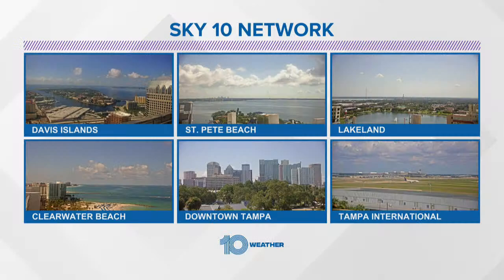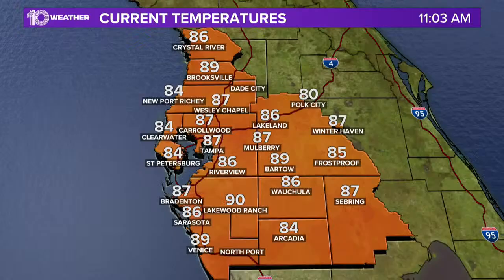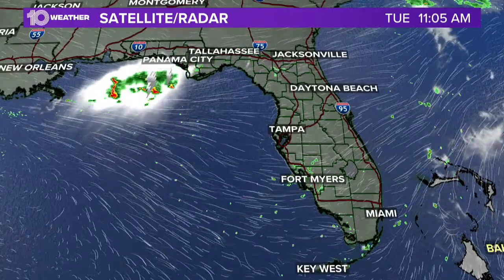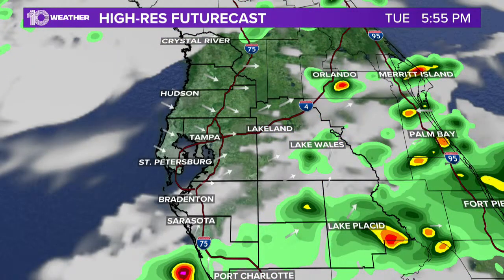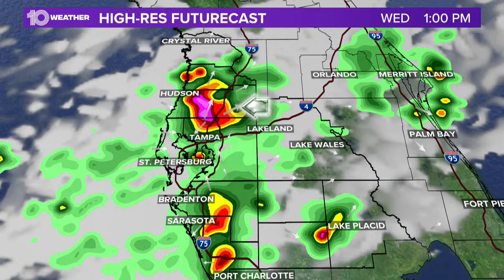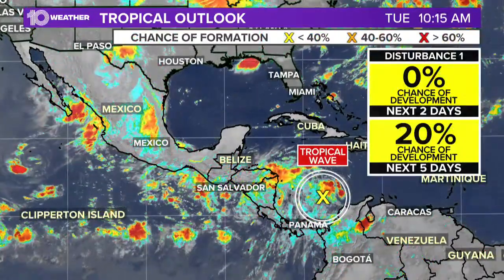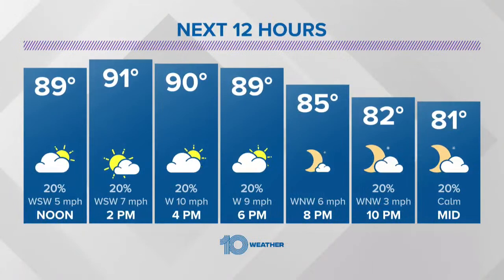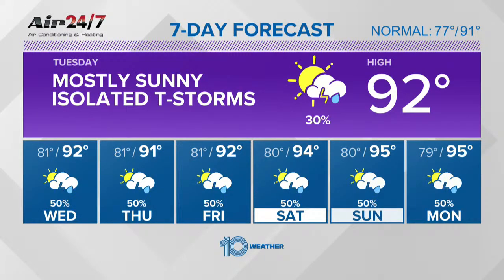Today's Weather With Meteorologist Rich FIelds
Hi! Our team works hard to consider context, pursue connections and identify the trends that shape our worlds. We believe you deserve a return on your invested attention and a reward for your curiosity. And so, we offer storytelling that delves deeper, beyond the noise and confusion, so that you can feel informed, prepared, and connected.